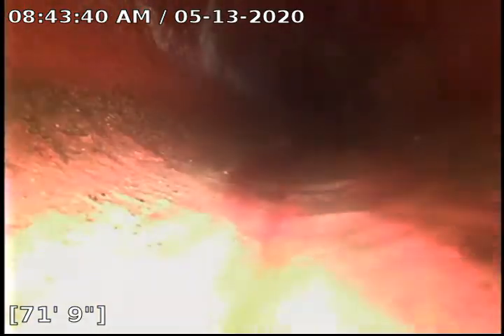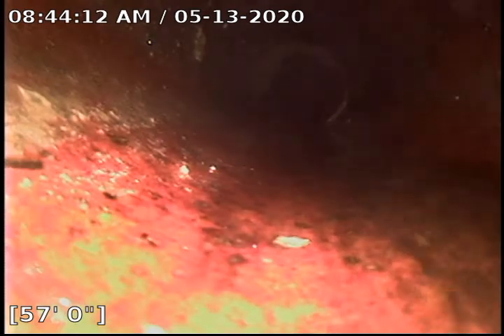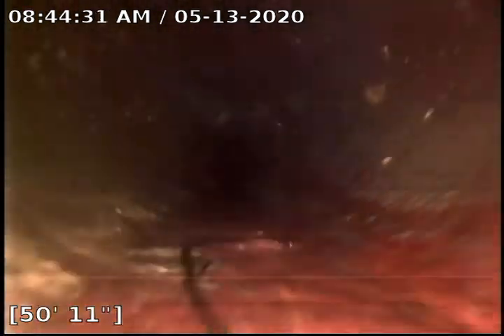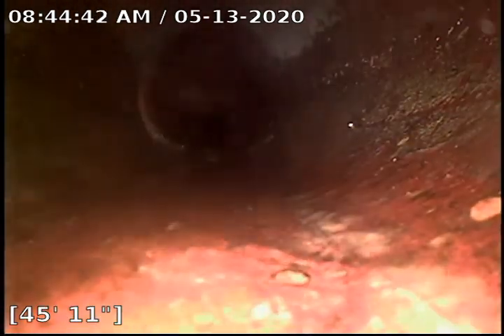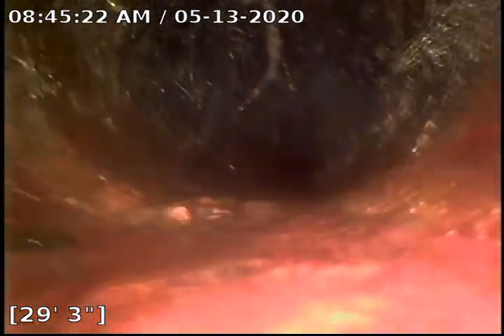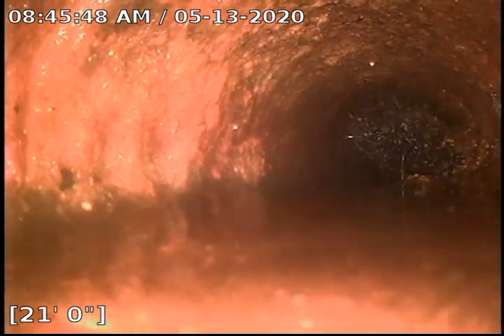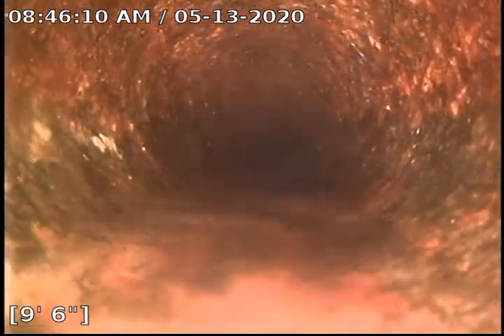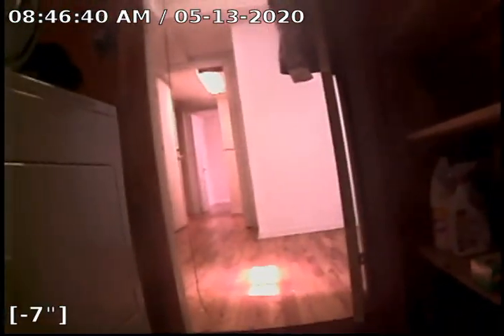3601 Bradley Ave :: Clear and Reinspect